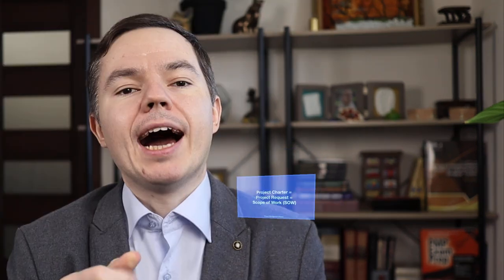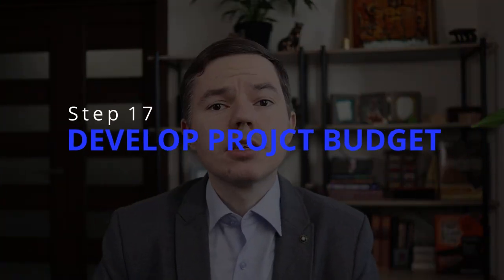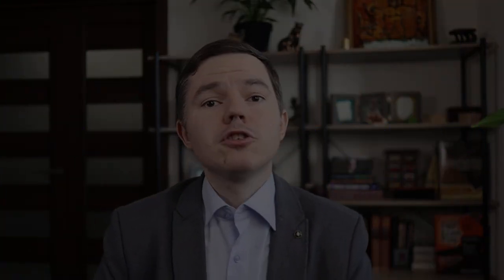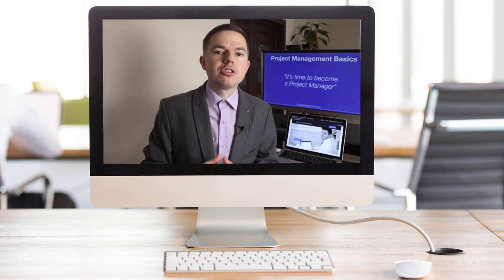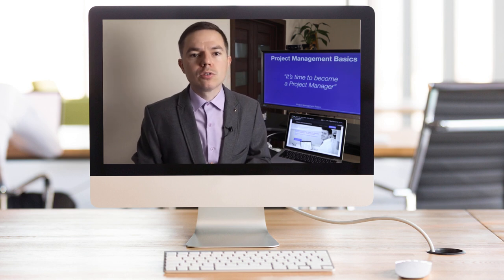Project Planning Process: How to Plan a Project Step by Step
Project Planning Process is structured. You can get through it step-by-step. In this video, you'll learn how to plan a project. You'll learn what goes into a project plan and how to put it all together. Moreover, I'll show you when you need to iterate through the plan and validate that it's still realistic.

👉Discover How to Land a Senior IT Project Manager Job…
…so You Can Finally Get the Fulfillment and Recognition You Deserve

✅ Get My Book to Systemize Your Project Management Knowledge
(Even If you have little to no experience)